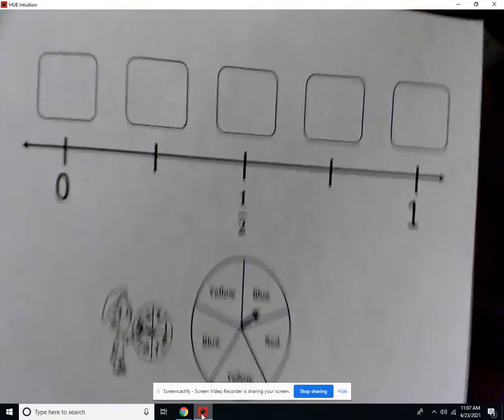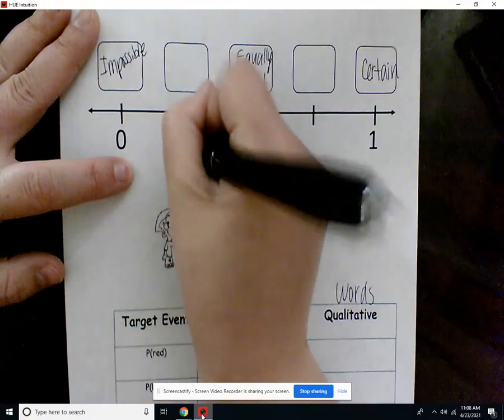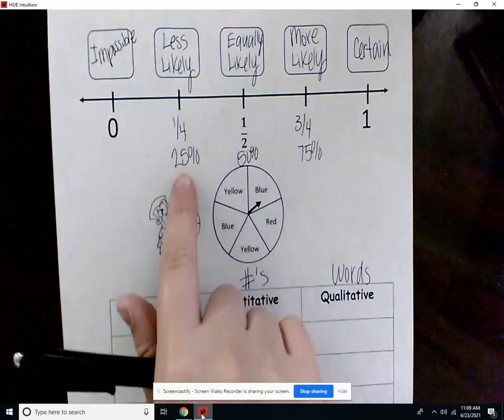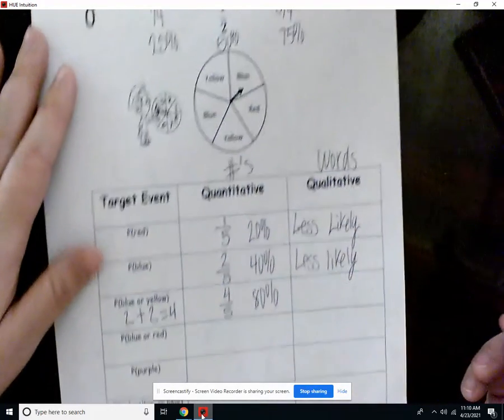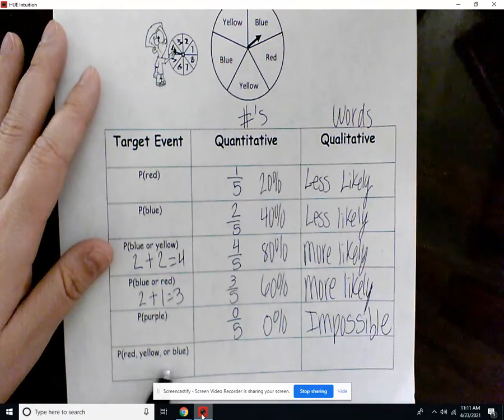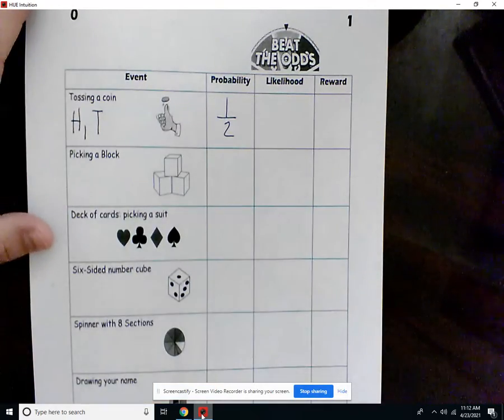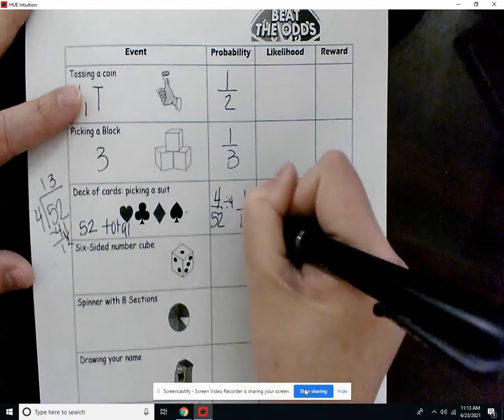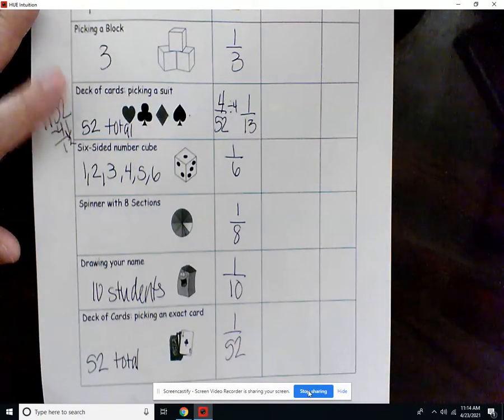Intro to Probability